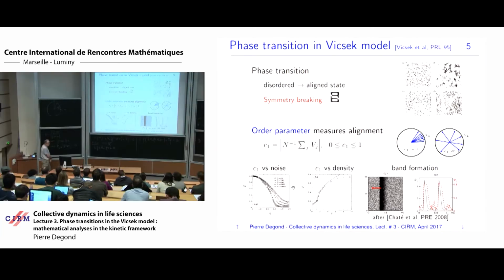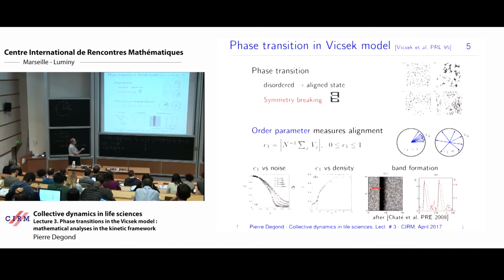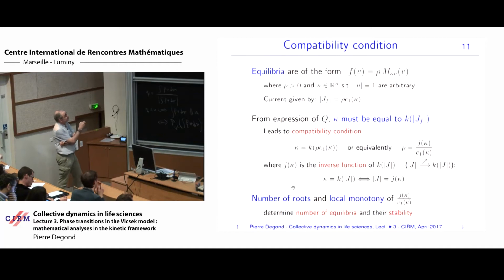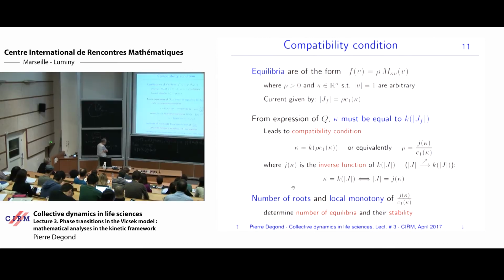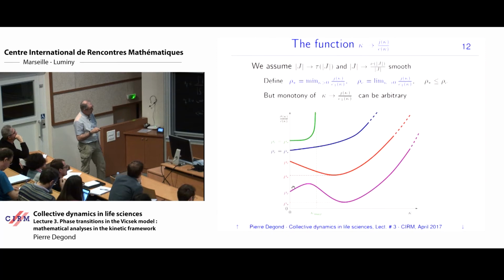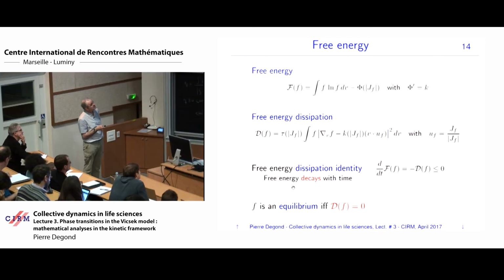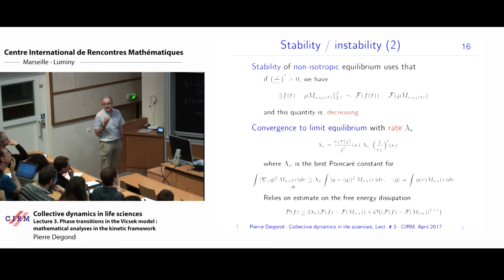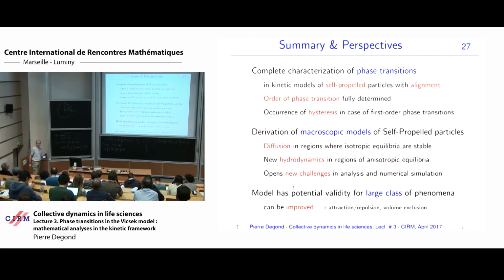Pierre Degond: Collective dynamics in life sciences - Lecture 3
Abstract : Lecture 1. Collective dynamics and self-organization in biological systems : challenges and some examples.

Lecture 2. The Vicsek model as a paradigm for self-organization : from particles to fluid via kinetic descriptions

Lecture 3. Phase transitions in the Vicsek model : mathematical analyses in the kinetic framework.

Recording during the "Pre-School on Stochastic Dynamics out of Equilibrium" the April 6, 2017 at the Centre International de Rencontres Mathématiques (Marseille, France)